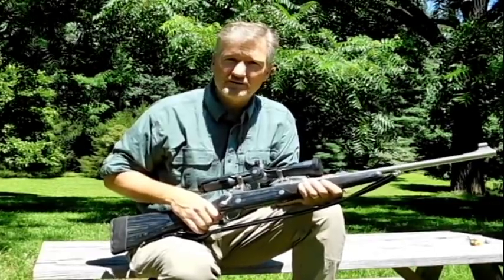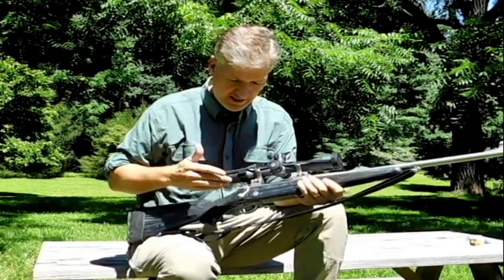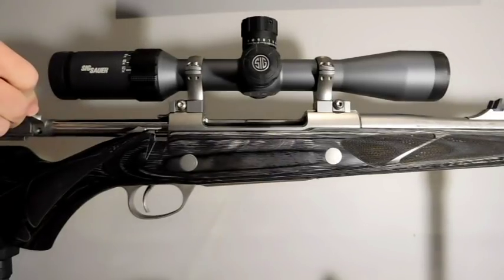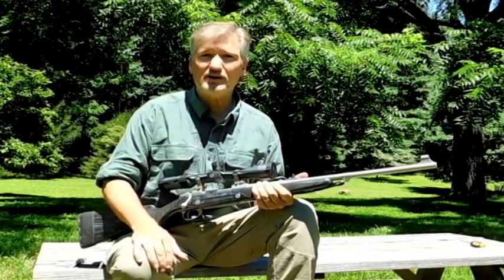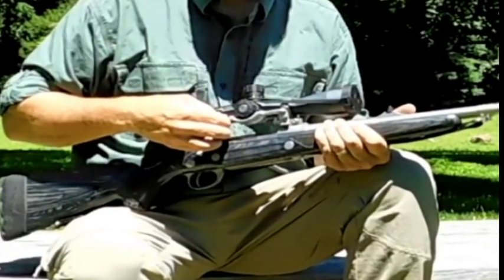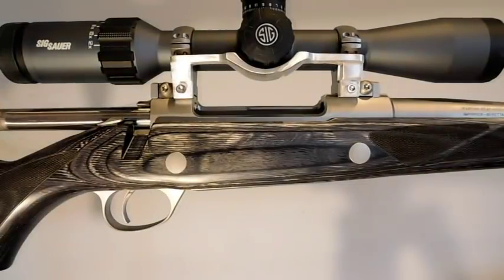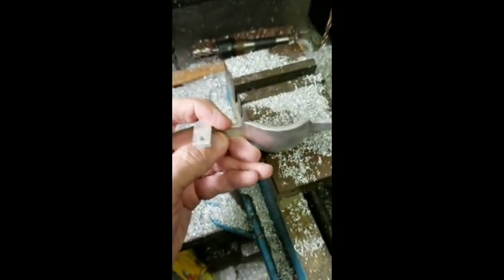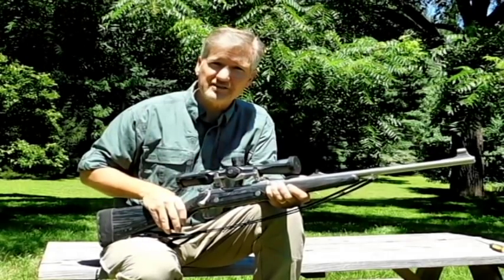Sako Model 85 Ejection Problem with Solution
Sako Model 85 Kodiak ejection problem demonstration followed by a description of a design modification to fix the problem.